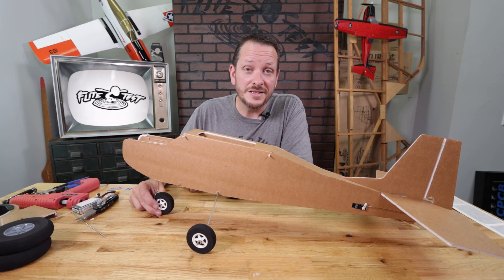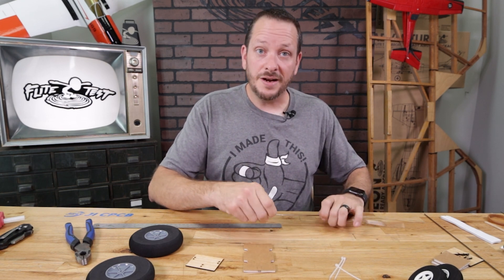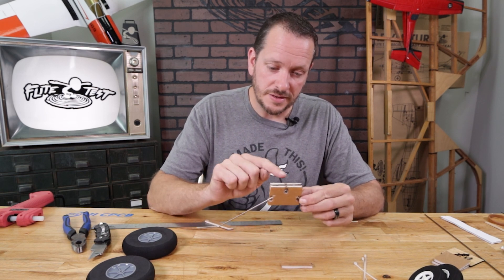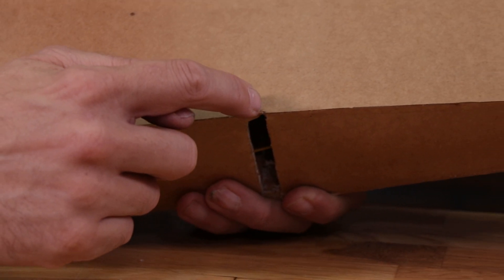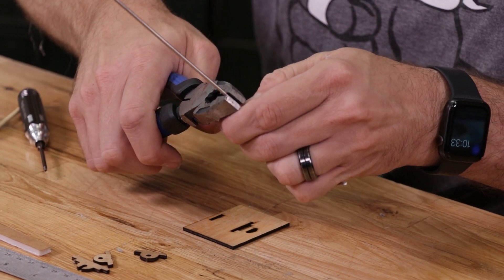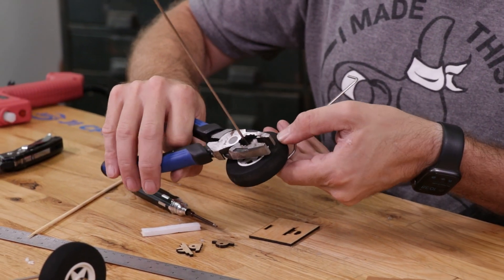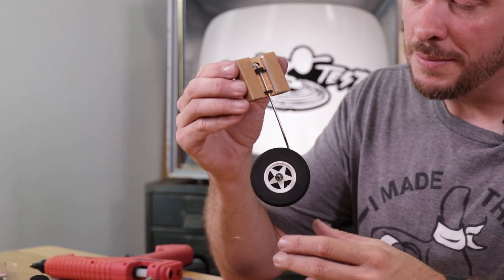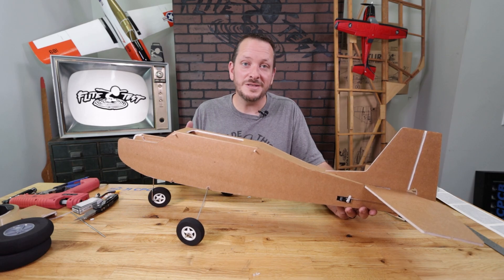How to Build the FT Tutor Landing Gear // Tricycle & Tail Dragger // BUILD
Helpful videos►

ASMR